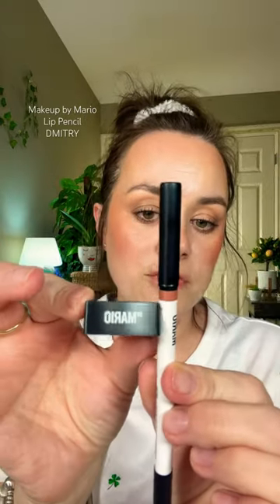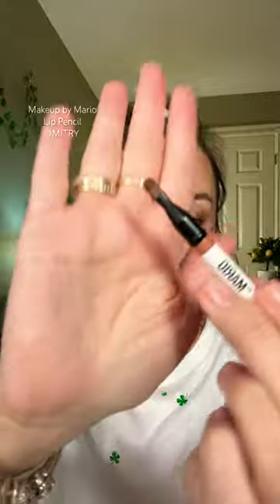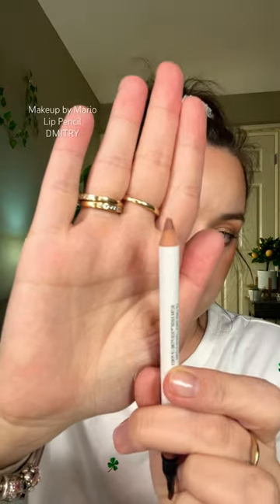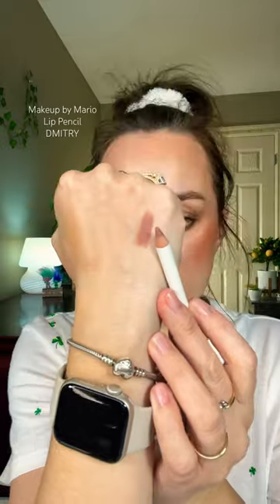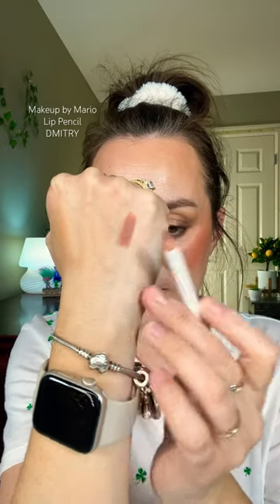NEW Makeup by Mario lip pencil DMITRY